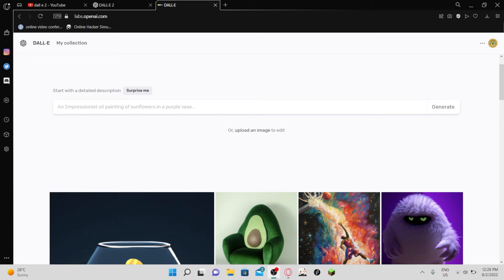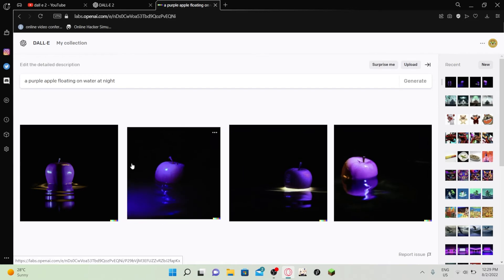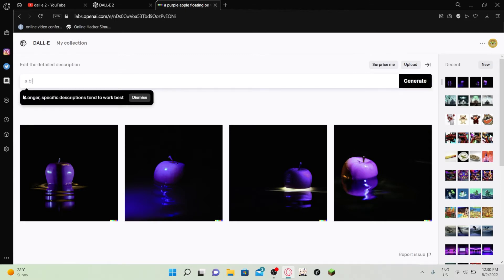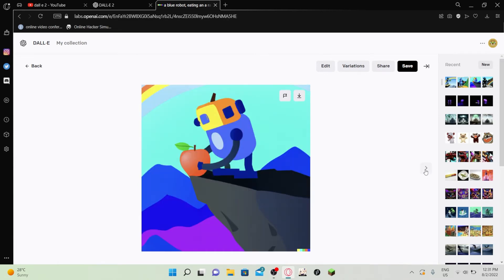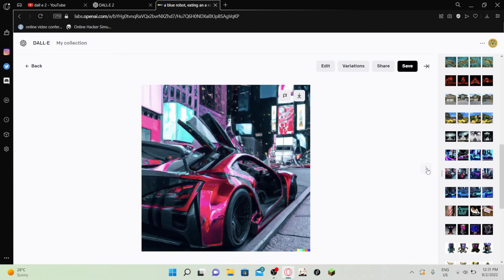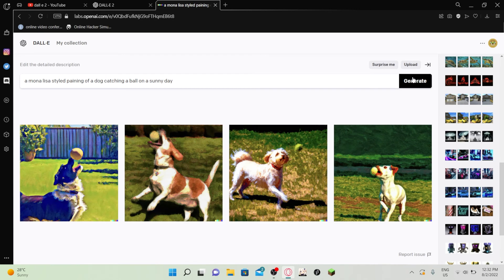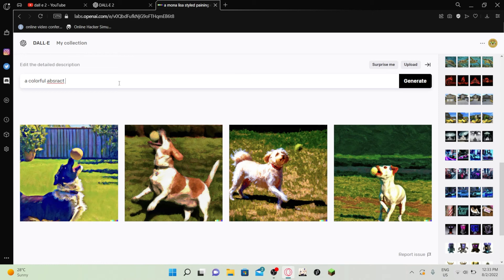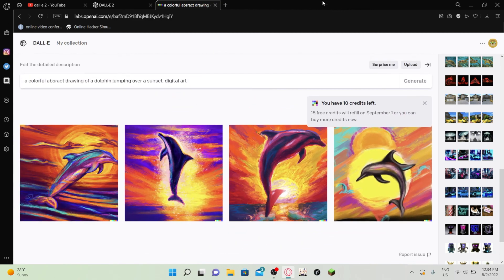I got to try out the BEST AI artist on Earth! Dall-E 2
Leave prompts in the comments an ill make a YouTube short for as many as i can!!